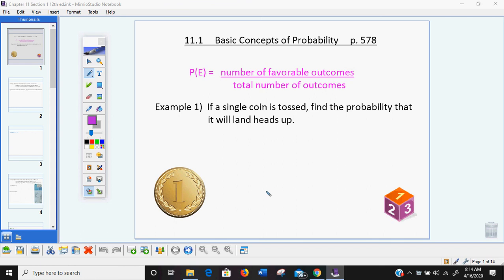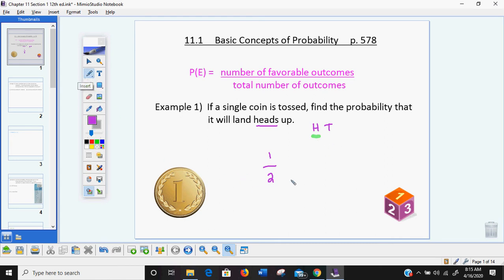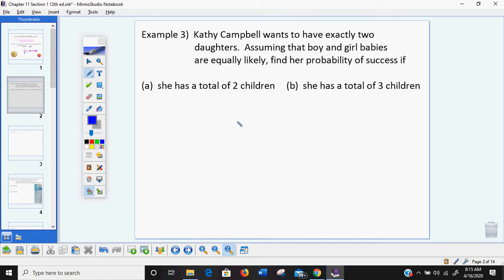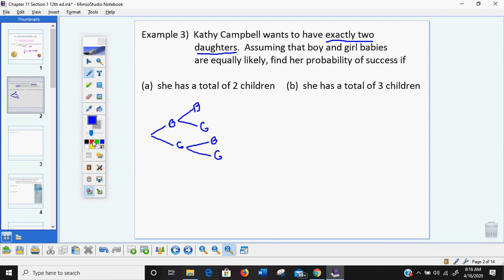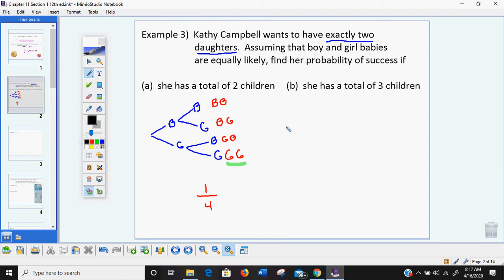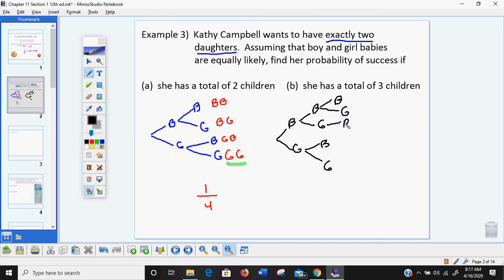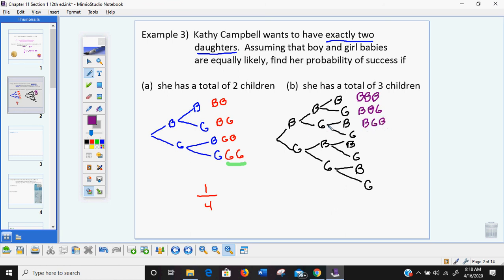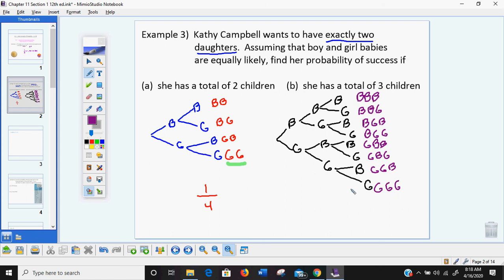Empirical Probability and Use of a Tree Diagram